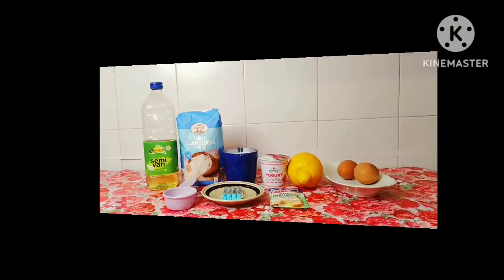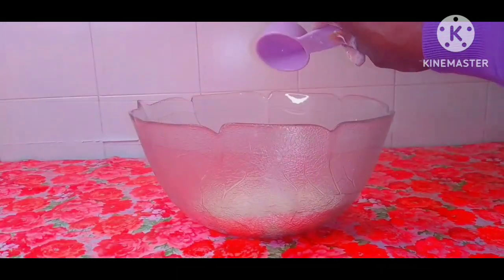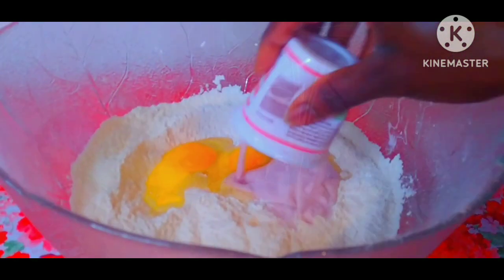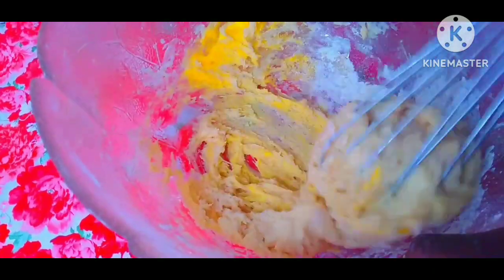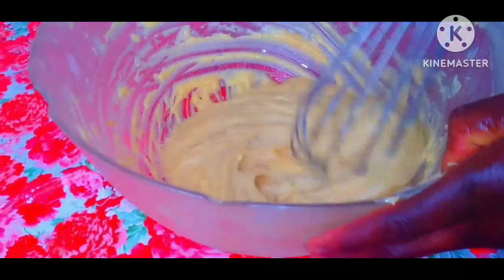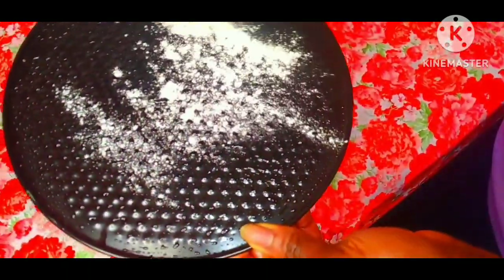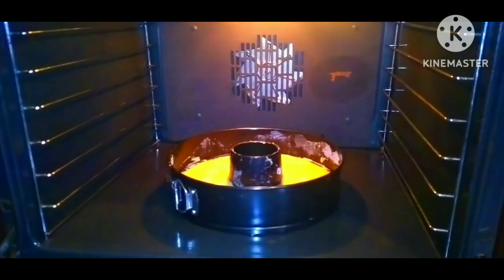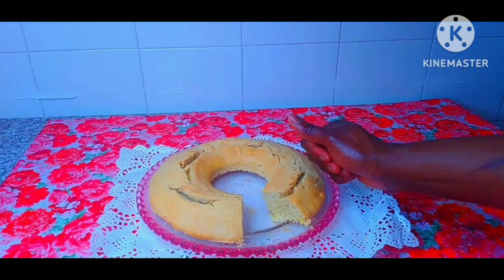STRAWBERRY YOGURT CAKE